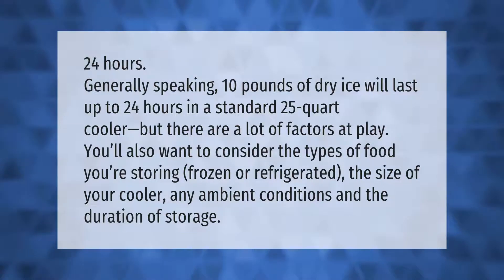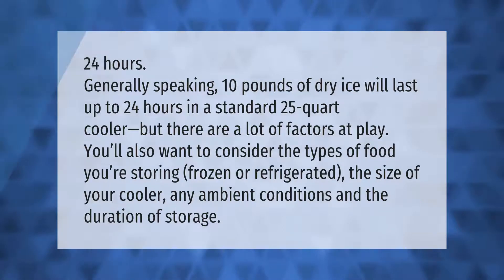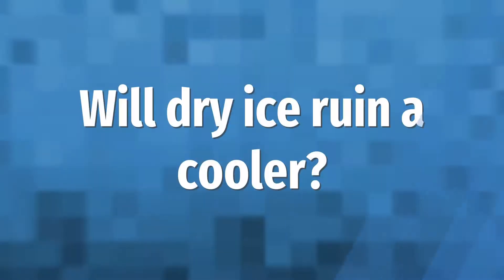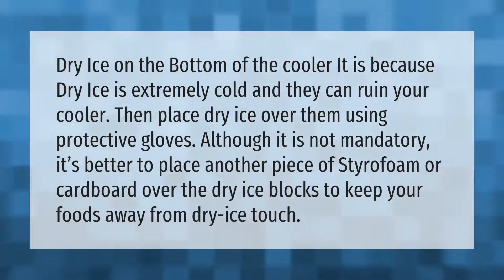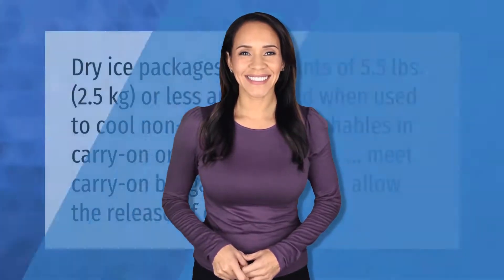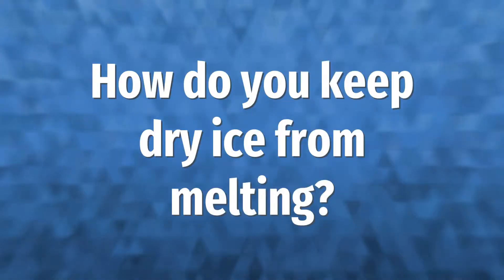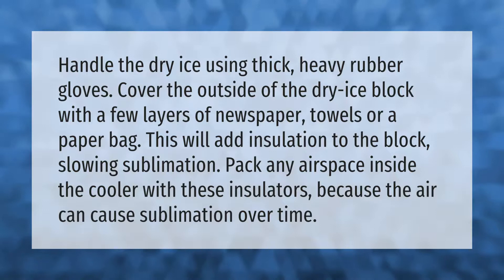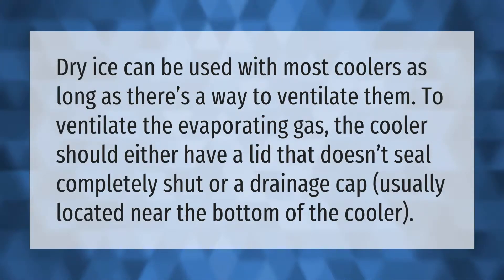How long will dry ice last?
00:00 - How long will dry ice last?
00:41 - Will dry ice explode in a cooler?
01:06 - Will dry ice ruin a cooler?
01:37 - Can I fly with dry ice?
02:07 - How do you keep dry ice from melting?
02:40 - Can I put dry ice in a cooler?

Laura S. Harris (2021, May 13.) How long will dry ice last?
    AskAbout.video/articles/How-long-will-dry-ice-last-244440